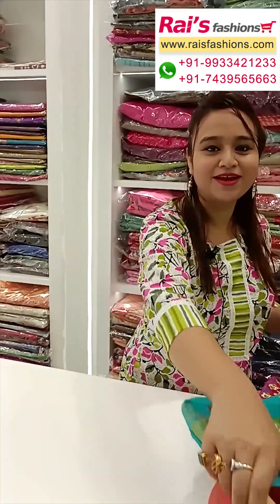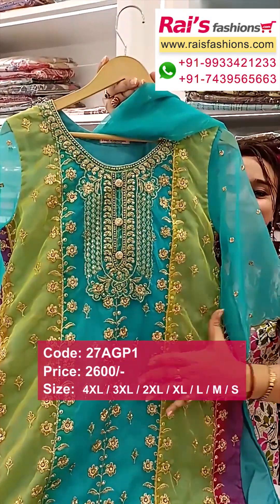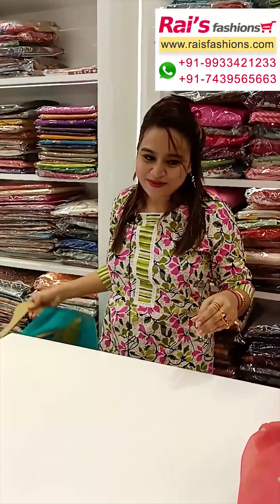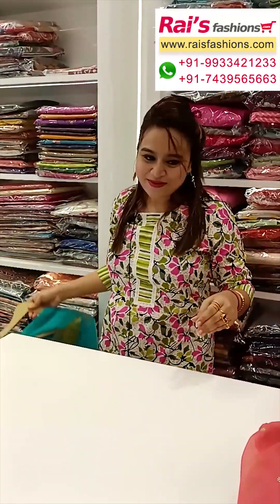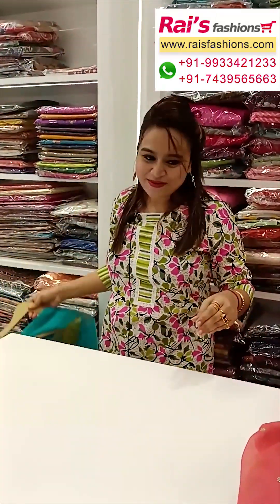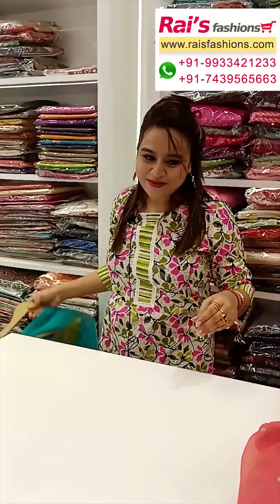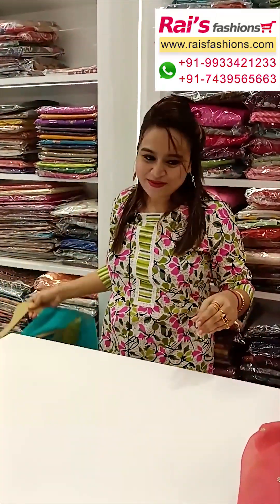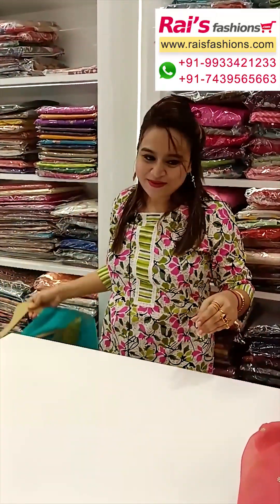Women's Dresses Collection (28th August) - 27AGP